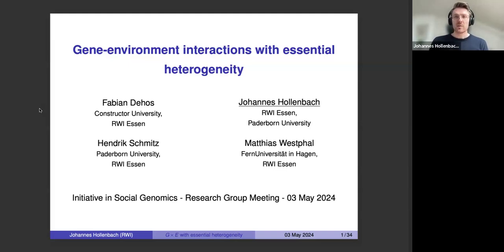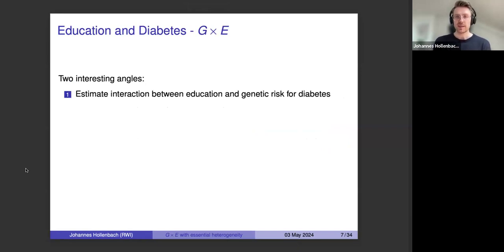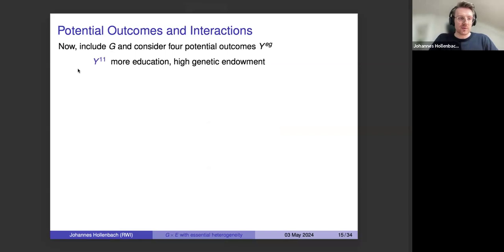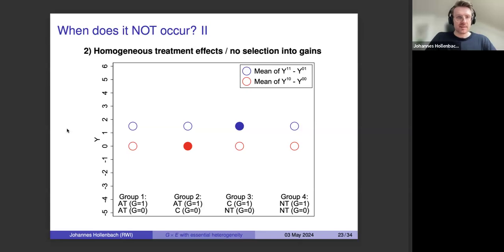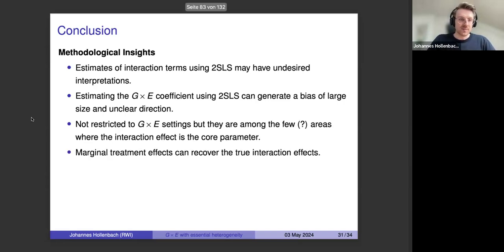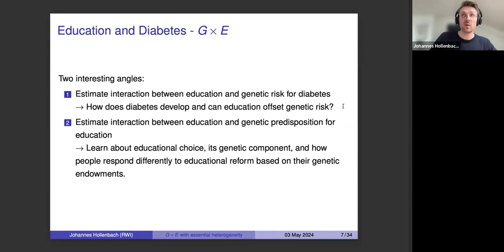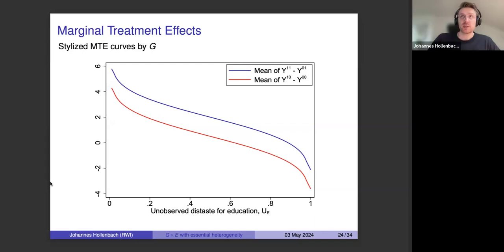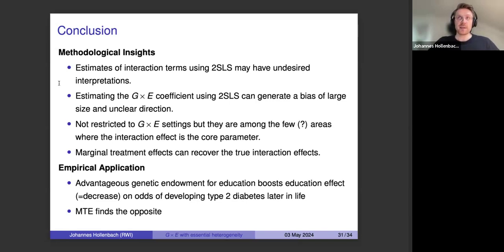Johannes Hollenbach: Gene-environment interactions with essential heterogeneity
Johannes Hollenbach presents "Gene-environment interactions with essential heterogeneity" to the Initiative in Social Genomics Seminar at the University of Wisconsin–Madison.

Hosted by the University of Wisconsin–Madison's La Follette School of Public Affairs